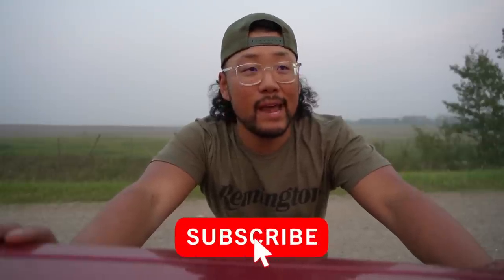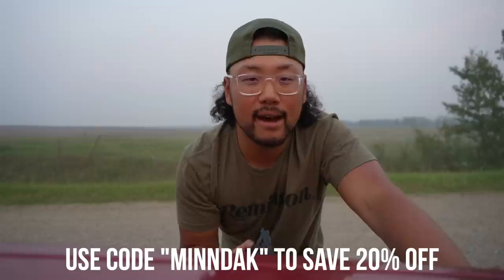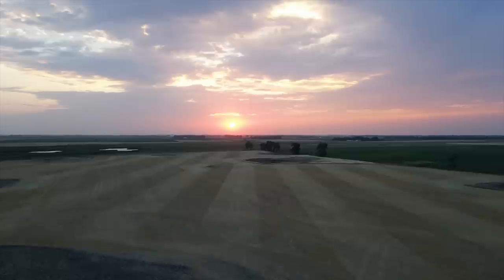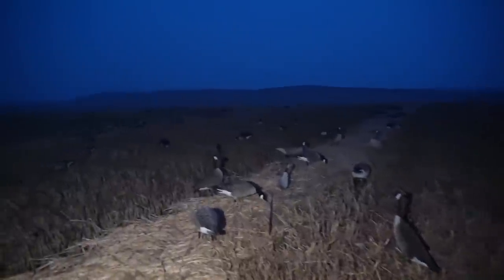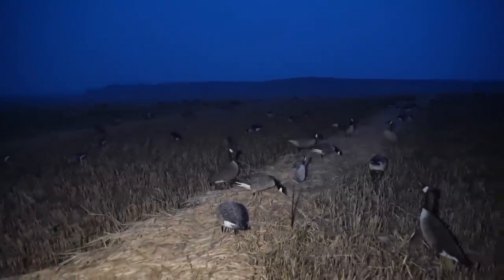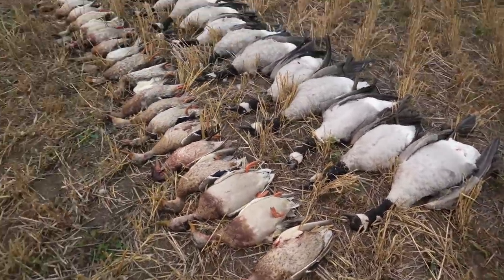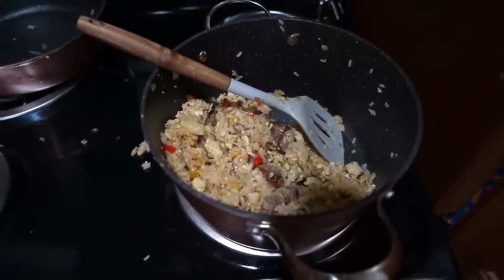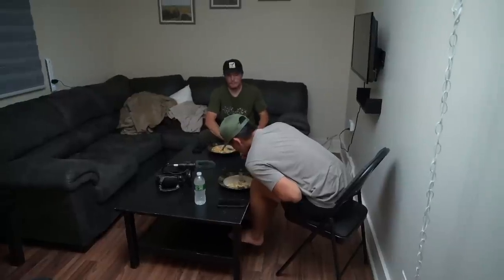7 MAN LIMIT Mallard and Pintail Duck Hunt! (83 BIRD HUNT)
Day 3 in Canada was another good one! Shot a good mix of ducks and geese!

SmackEM: @SmackEMOutdoors